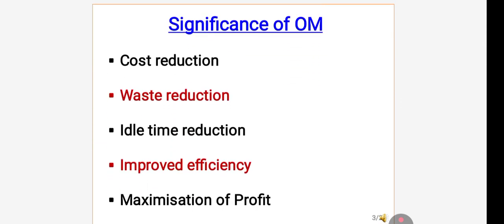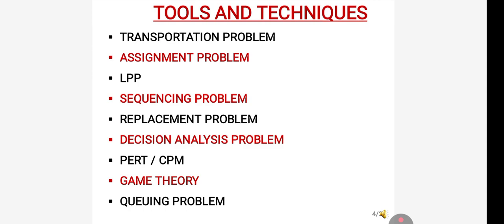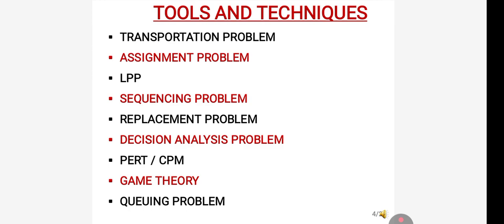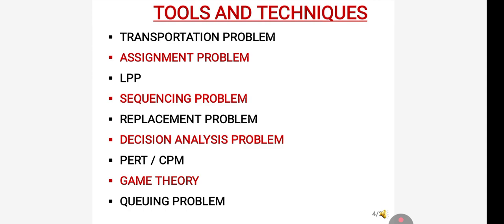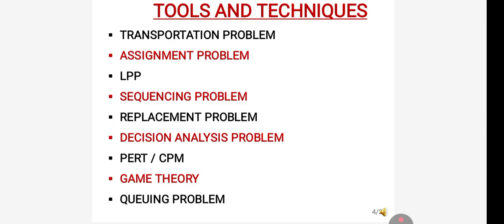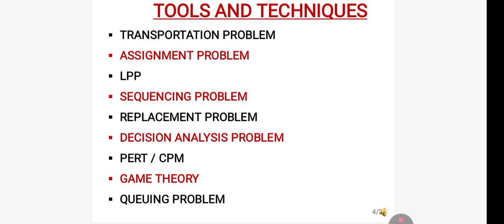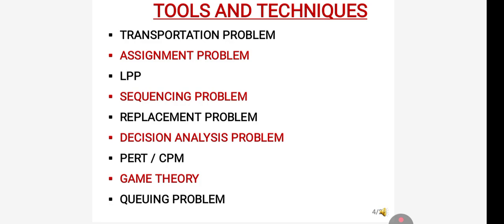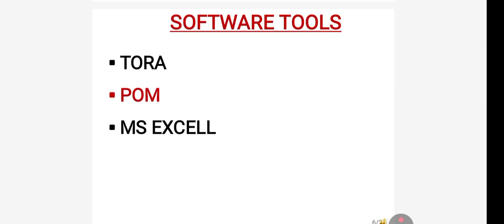Overview of tools and techniques used in operations management